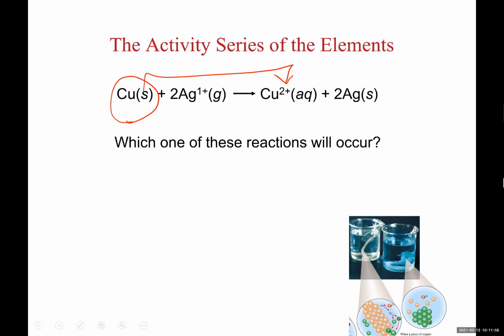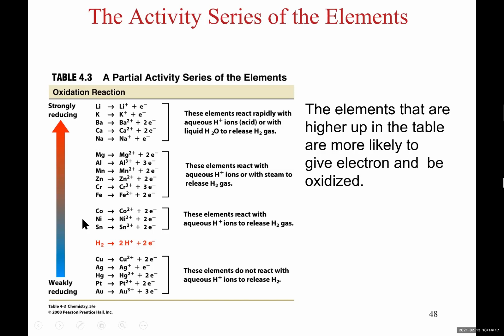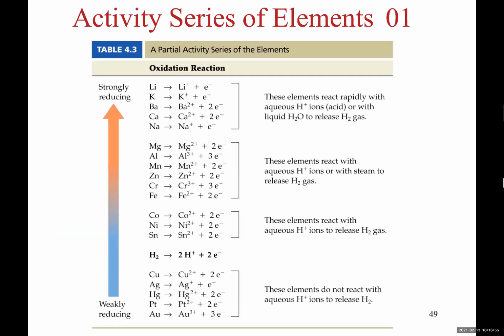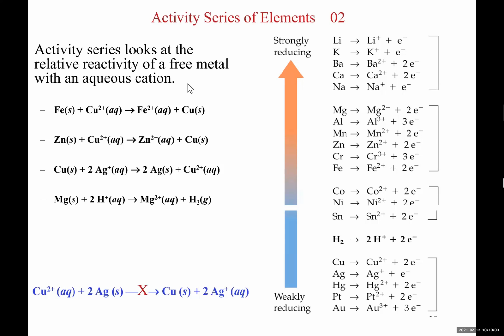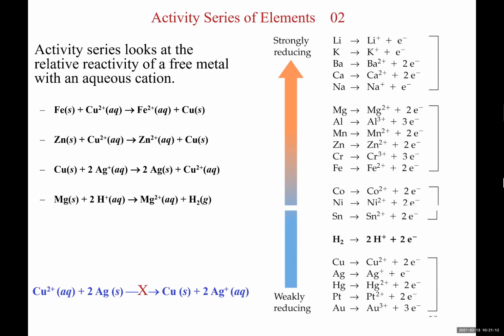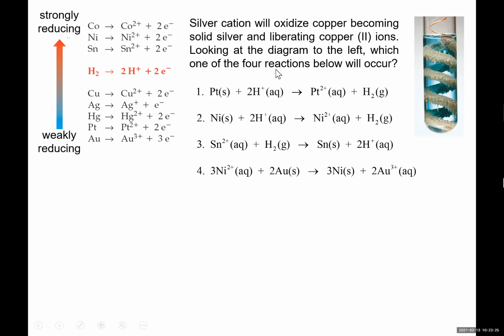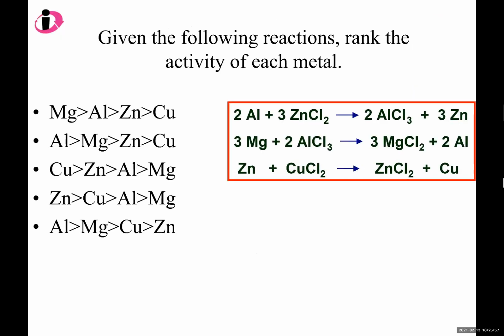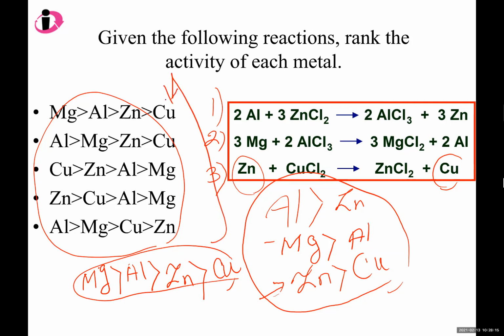The Activity Series of the Elements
1A.4.8.0,47 55
This video is prepared by Dr. Divan Fard for Chem 1A offered at Shasta College, Redding, Ca. It discusses the Activity Series of the Elements. The material is based on Ch4 of Chemistry, McMurry, J., Fay, R.C, 2004, Chemistry, (Fifth Edition) ISBN 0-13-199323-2 New Jersey 07458: Pearson/Prentice Hal. It is recommended for students to purchase this book, study, and do inside chapter problems to better understand the concepts. Some material is from Fundamentals of General, Organic and Biochemistry, McMurry and Castellion, Publisher: Prentice-Hall; 5th edition, ISBN: 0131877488. Some of the Learning Checks are coming from “General, Organic, and Biological Chemistry” by Karen C. Timberlake, publisher: Pearson; ISBN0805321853.